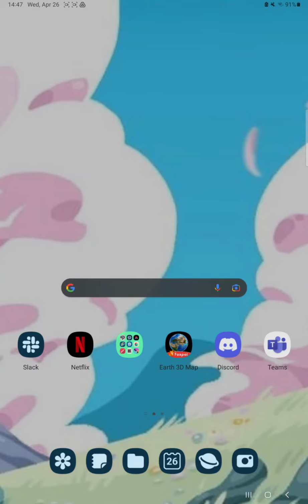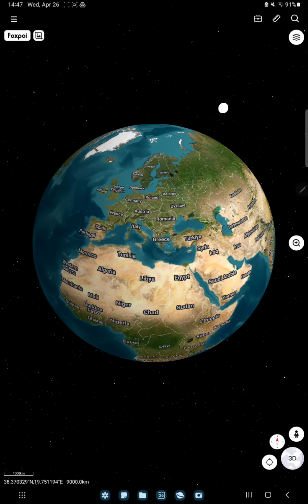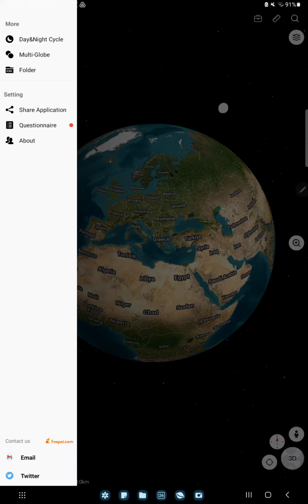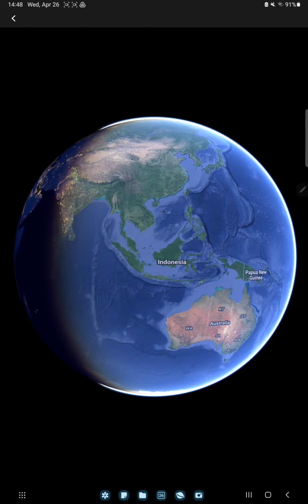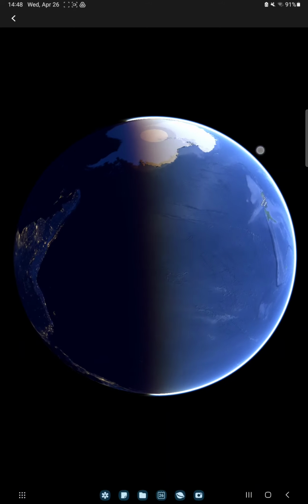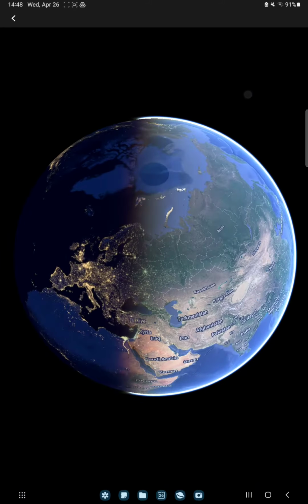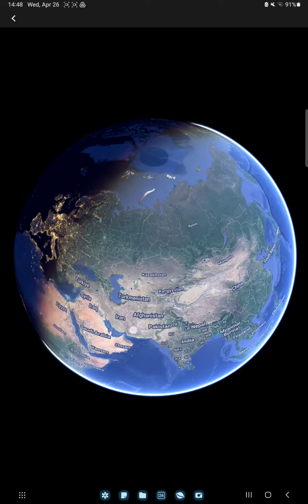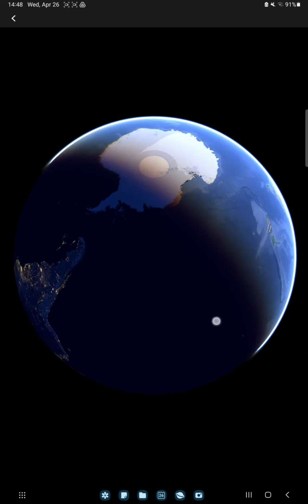How to check the day and night cycle on Earth 3D Map?